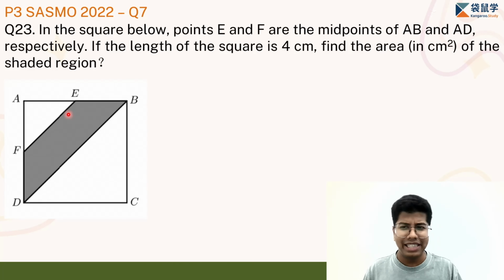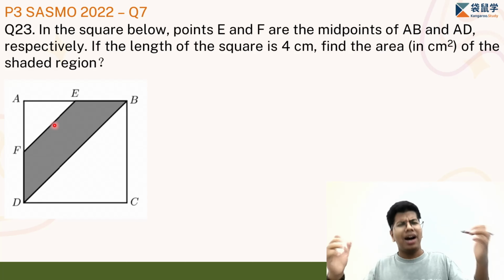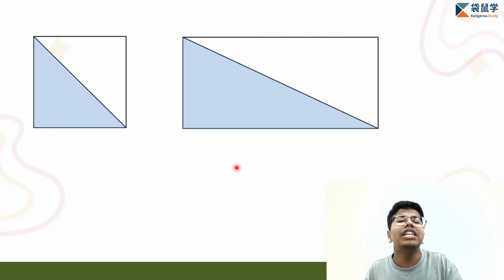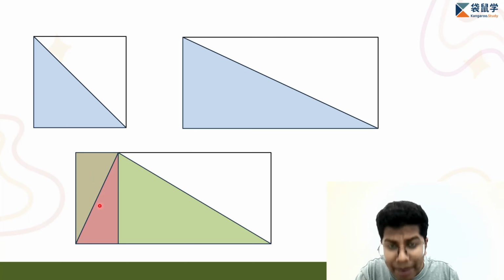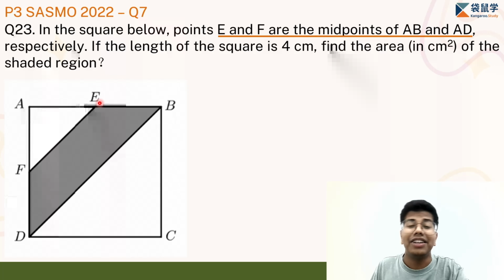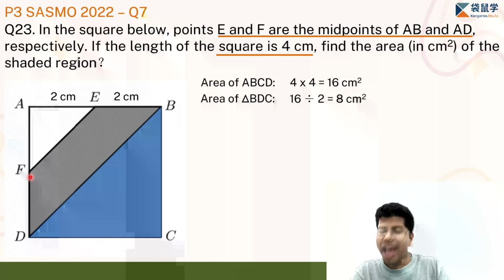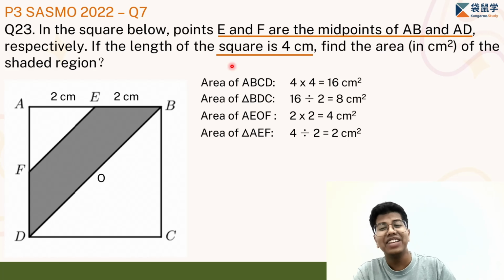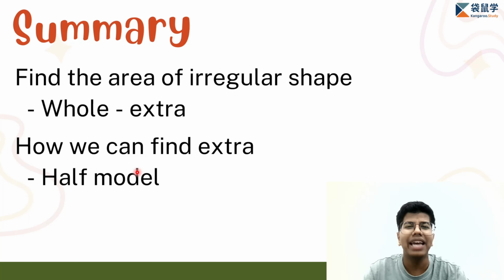P3 SASMO 2024 Challenge - Half Model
To help P3 students better understand the challenging topics in SASMO, Teacher Smith has prepared a series of targeted video tutorials that provide detailed explanations of some challenging problems and their solutions.